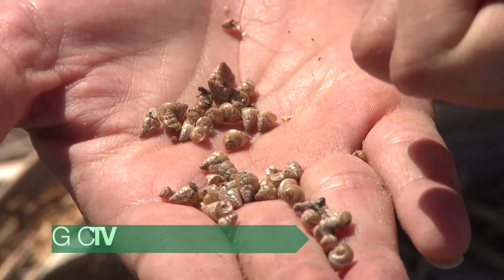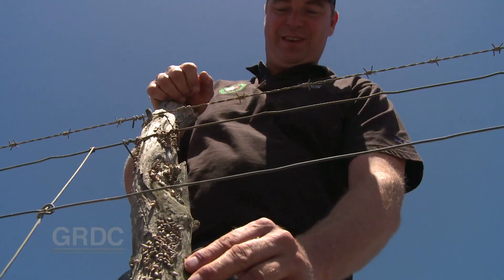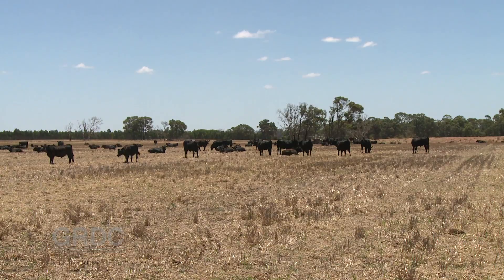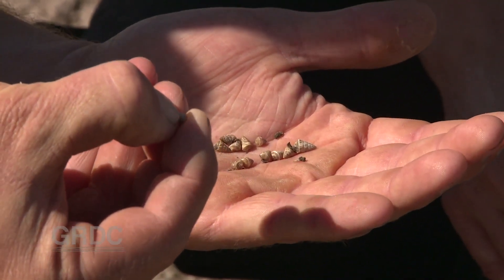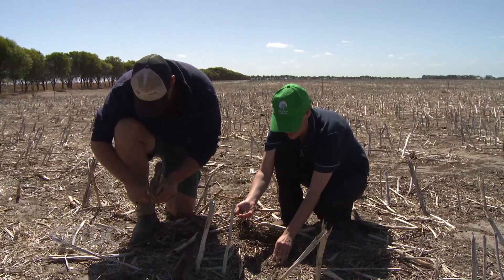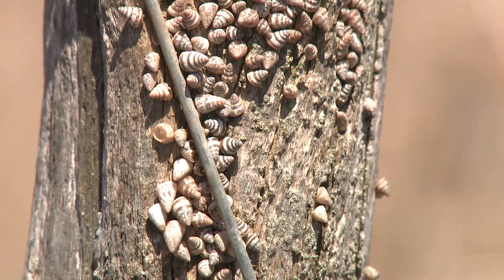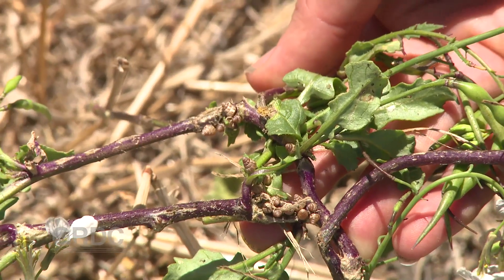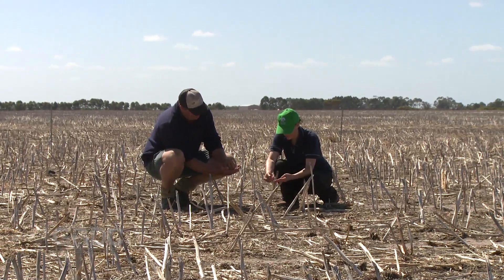GCTV13: Small Conical Snails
Small conical snails are spreading further throughout the WA grain belt. GRDC has increased funding for better management and control of snails and slugs.